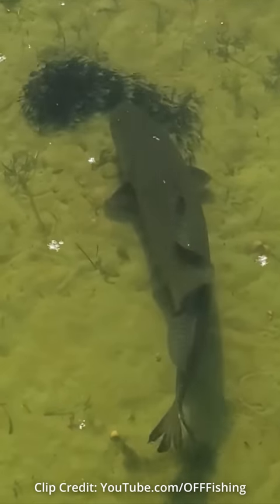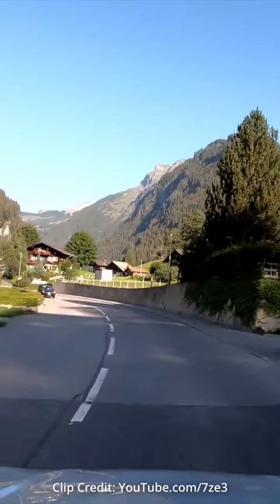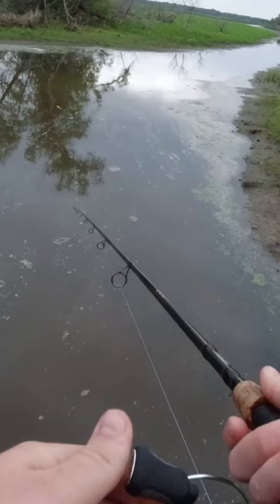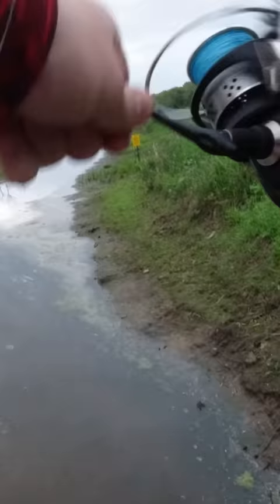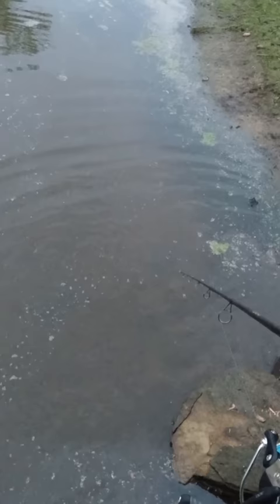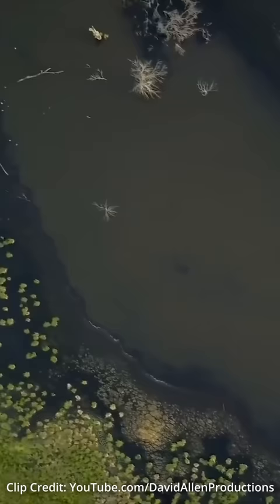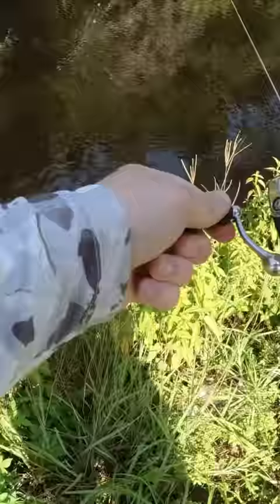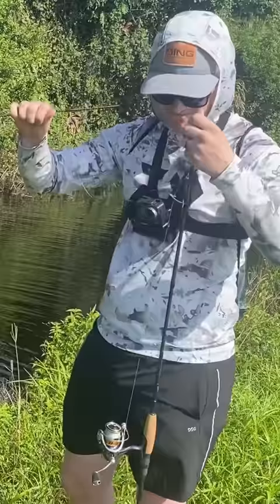This fish has been eluding me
I will drive halfway across the country and back again to catch this elusive fish. Or maybe just use stronger line? Idk.